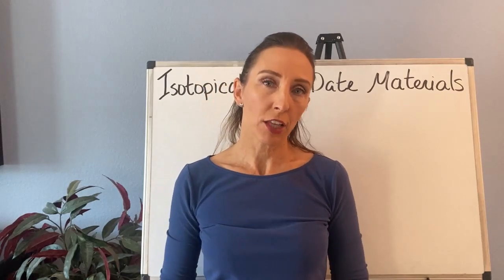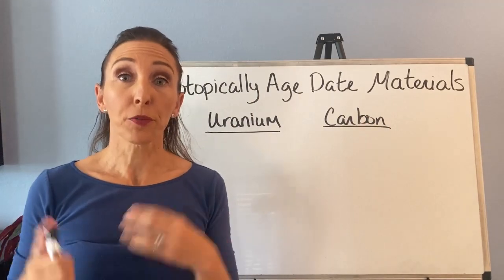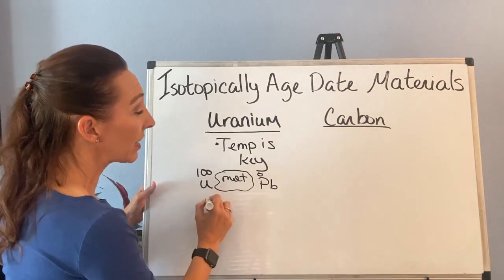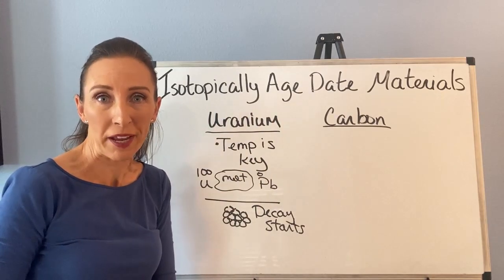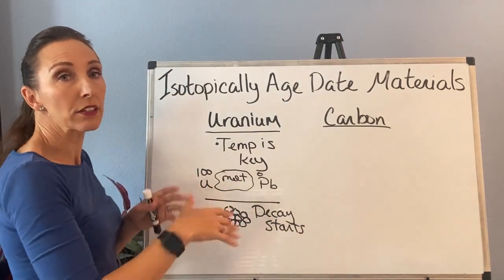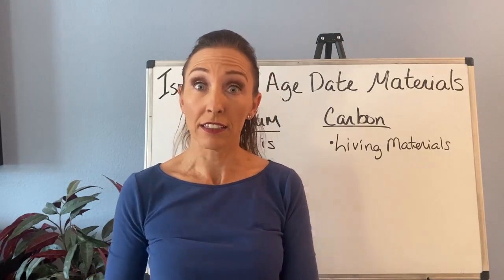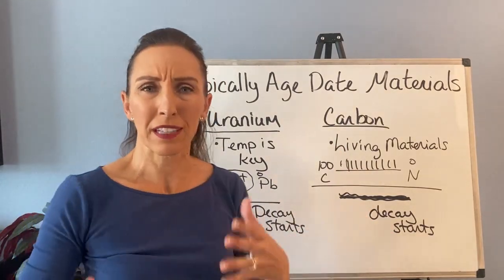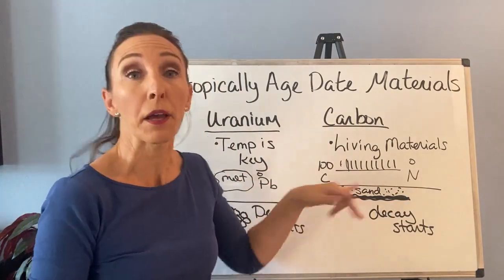What Materials Can be Isotopically Age Dated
Instructional video explaining what Uranium and Carbon can age date.